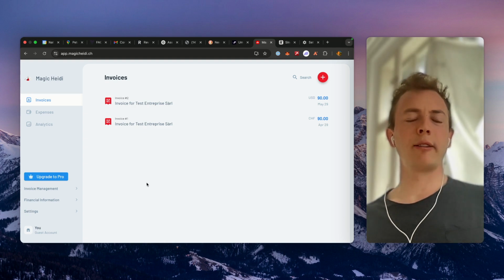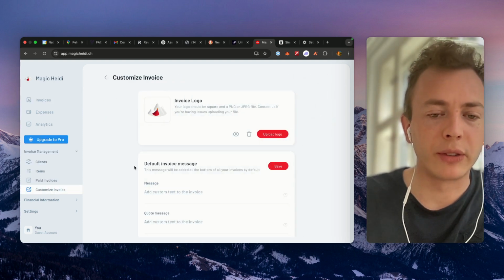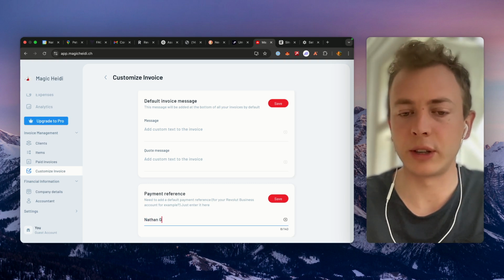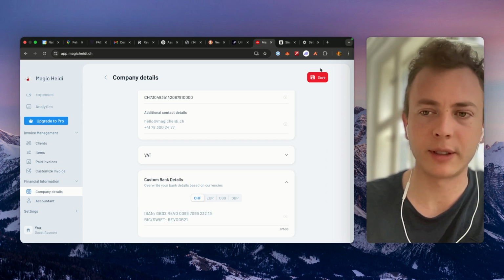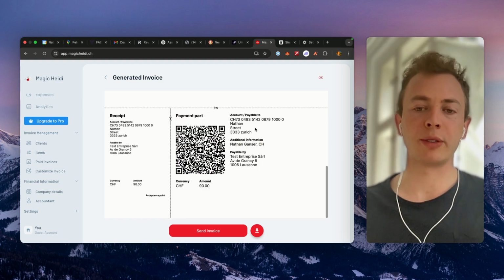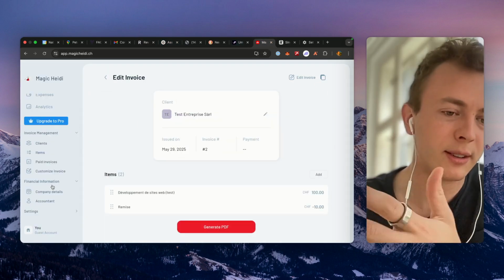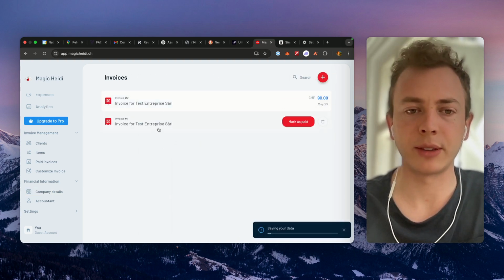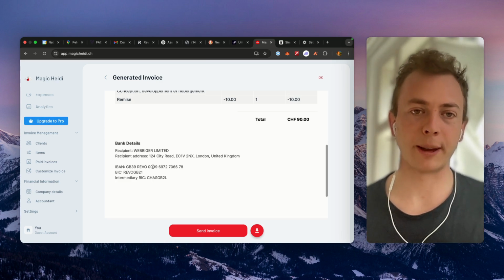How to make Invoices for Revolut Business Switzerland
In this tutorial, learn how to use Magic Heidi, Switzerland's best invoicing app, to effortlessly create compliant invoices tailored for your Revolut Business account. Whether you have a Swiss or international IBAN, Magic Heidi makes invoicing easy and accurate.